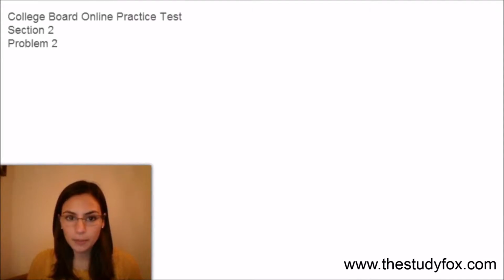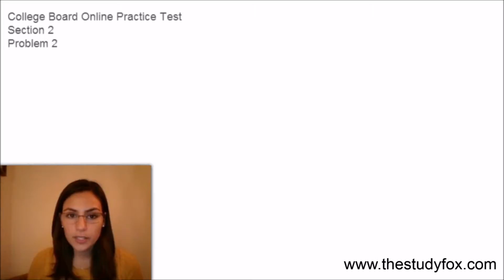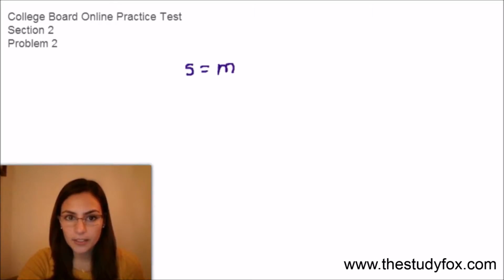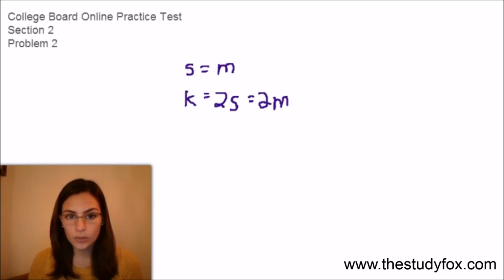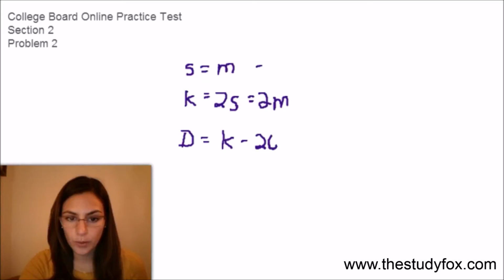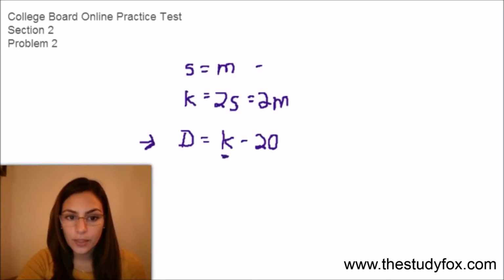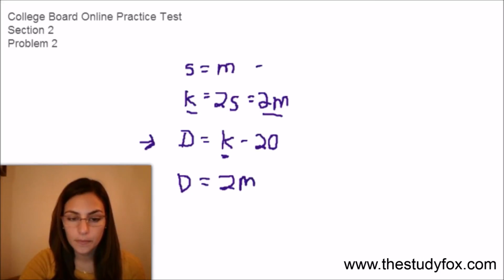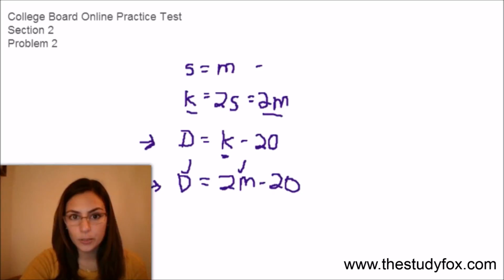College Board Practice Test - Section 2, Problem 2